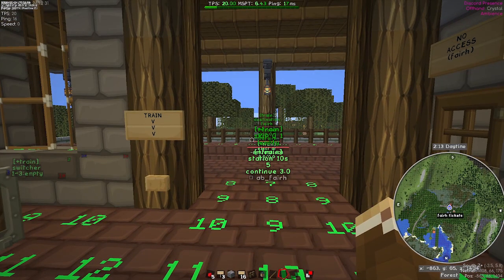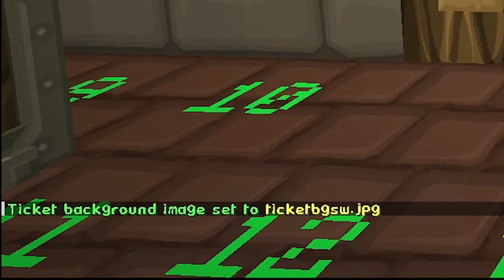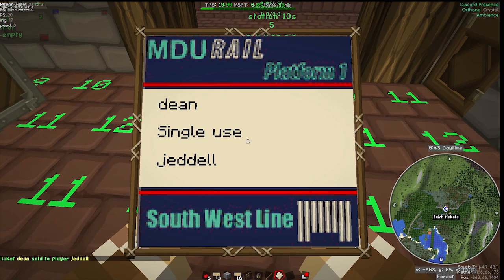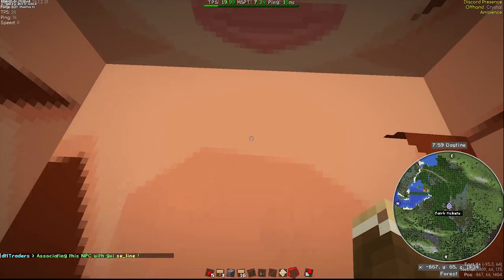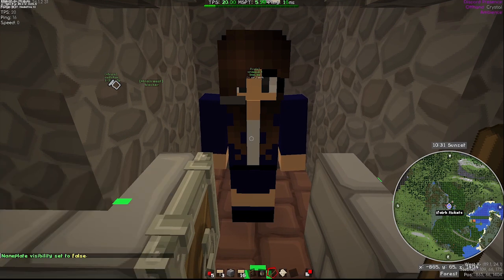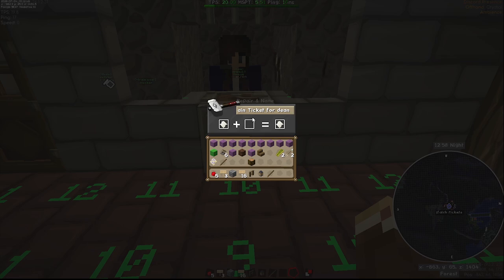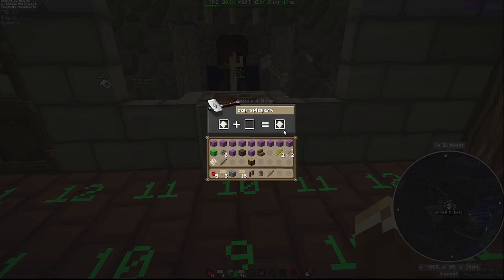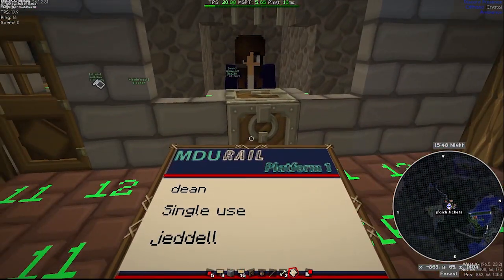Tickets please! Tutorial 7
The final part of setting up the train station is to provide the ability to sell tickets to your trains station and to all of the other train stations on the server.

This shows you how.